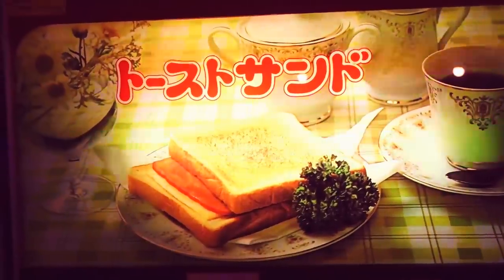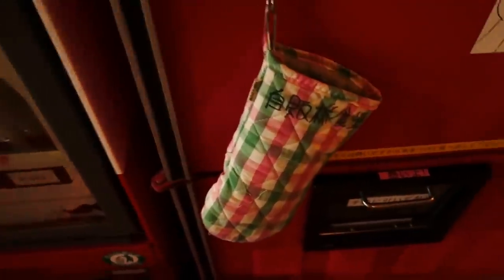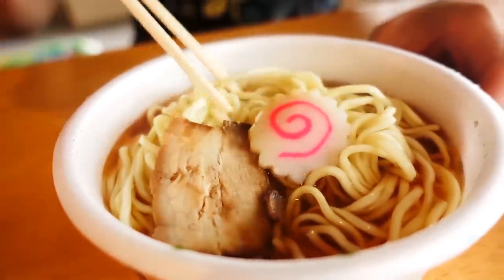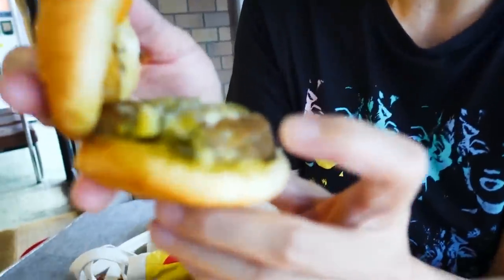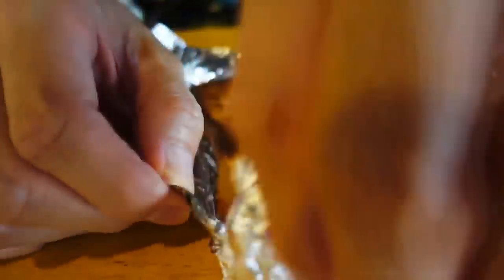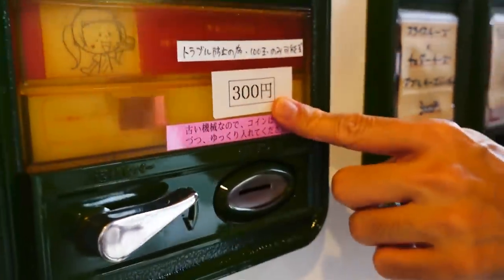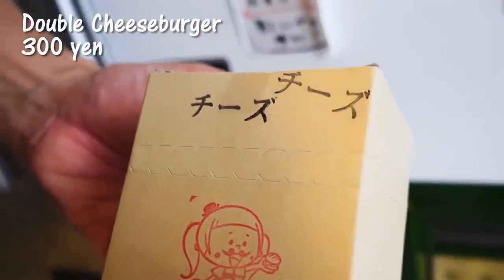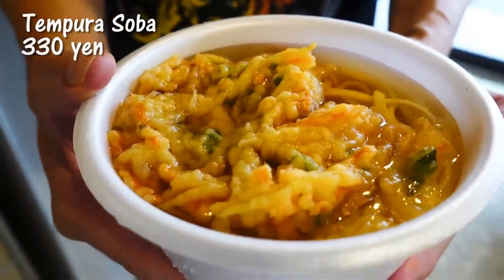Japanese Vending Machine Restaurant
Japan is famous for their numerous vending machines located all over the country. Today we visit a restaurant that serves food solely from vending machines!

This place was amazing! There is no staff to wait on you or to clean up after you. The machines are all very unique and the prices can't be beat.

INFORMATION
Jihankishokudo - Automat Diner
 located in Isesaki City, Gunma Prefecture.
293-3 Gunma Prefecture, Isesaki City
Address in Japanese : 〒372-0833 群馬県伊勢崎市富塚町293−3 パレス本丸

Access: JR Station: HONJO 本庄駅 + 10-min taxi ride (1,800 yen) or 40-min walk | Joetsu Shinkansen Stop: WASEDA-HONJO 早稲田本庄 + 15-minute taxi ride (2,500 yen)

We would like to have as many people enjoy our videos. If you'd like to translate this video, we would be very happy! Just click on this link to do so.

Follow & share your food and travel photos with us!tabieats

Hotel booking site for the best discounts worldwide!